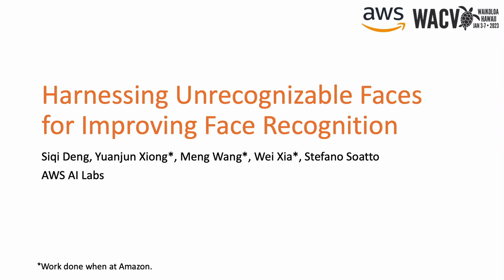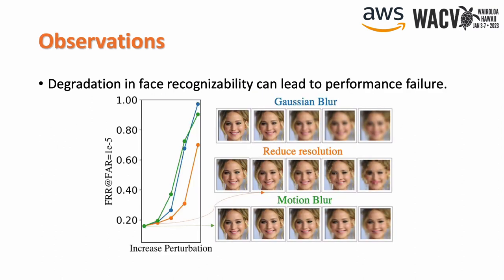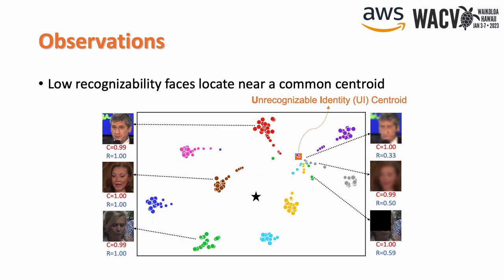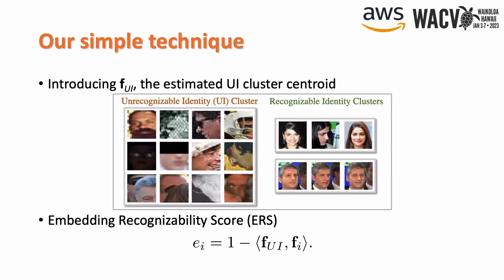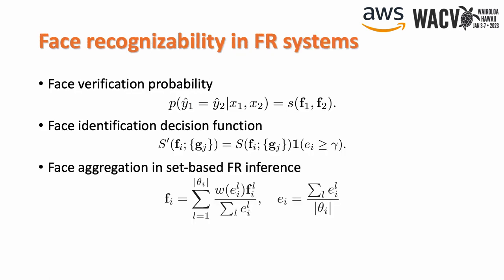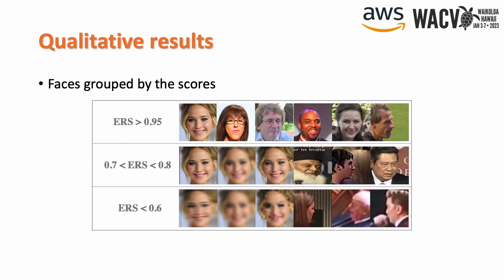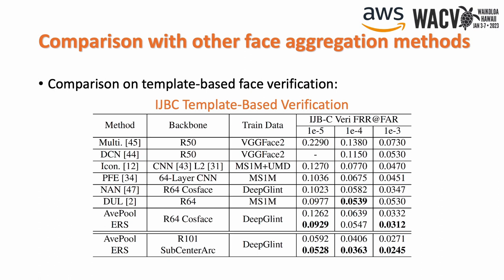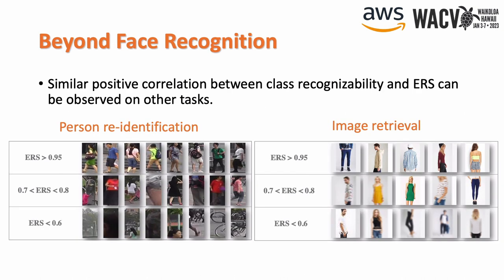Harnessing Unrecognizable Faces for Improving Face Recognition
Authors: Deng, Siqi*; Xiong, Yuanjun; Wang , Meng; Xia, Wei; Soatto, Stefano Description: The common implementation of face recognition systems as a cascade of a detection stage and a recognition or verification stage can cause problems beyond failures of the detector. When the detector succeeds, it can detect faces that cannot be recognized, no matter how capable the recognition system is. Recognizability, a latent variable, should therefore be factored into the design and implementation of face recognition systems. We propose a measure of recognizability of a face image that leverages a key empirical observation: An embedding of face images, implemented by a deep neural network trained using mostly recognizable identities,  induces a partition of the hypersphere whereby unrecognizable identities cluster together. This occurs regardless of the phenomenon that causes a face to be unrecognizable, be it optical or motion blur, partial occlusion, spatial quantization, or poor illumination. Therefore, we use the distance from such an ''unrecognizable identity'' as a measure of recognizability, and incorporate it into the design of the overall system. We show that accounting for recognizability reduces the error rate of single-image face recognition by 58% at FAR=1e-5 on the IJB-C Covariate Verification benchmark, and reduces the verification error rate by 24% at FAR=1e-5 in set-based recognition on the IJB-C benchmark.